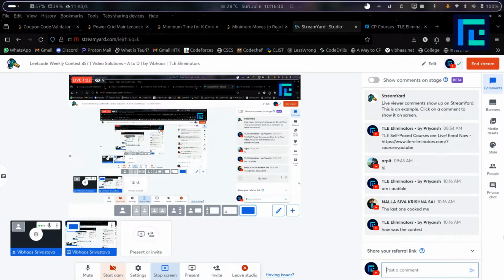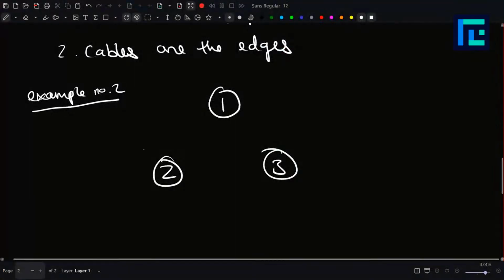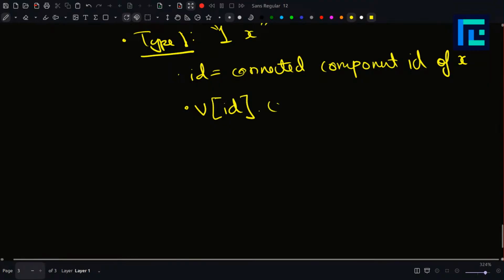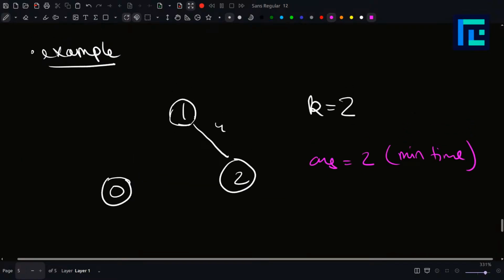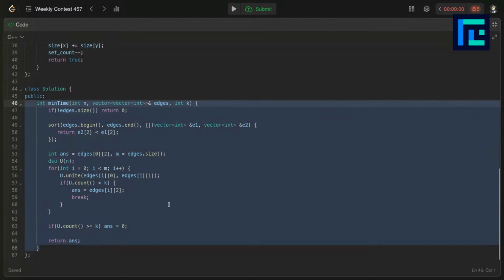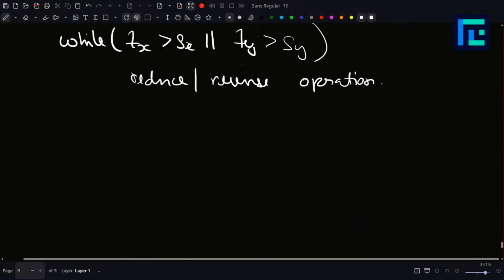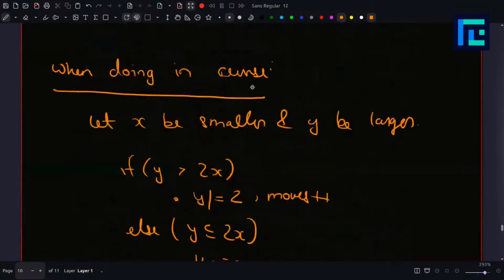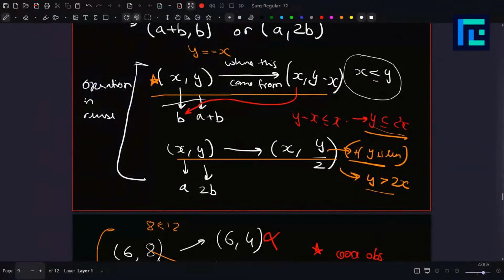Leetcode Weekly Contest 457 | Video Solutions - A to D | by Vibhaas | TLE Eliminators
⏱ Timestamps:
00:00 Coupon Code Validator
09:05 Power Grid Maintenance
28:40 Minimum Time for K Connected Components
46:55 Minimum Moves to Reach Target in Grid